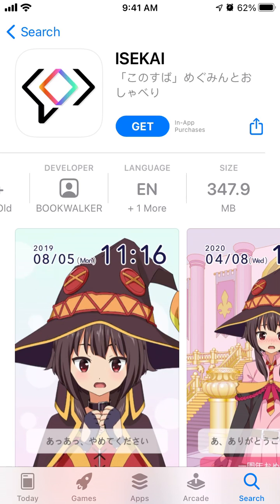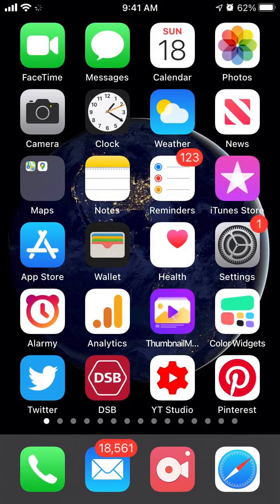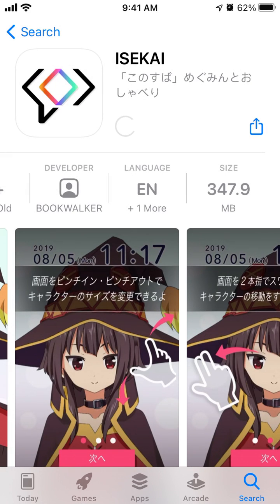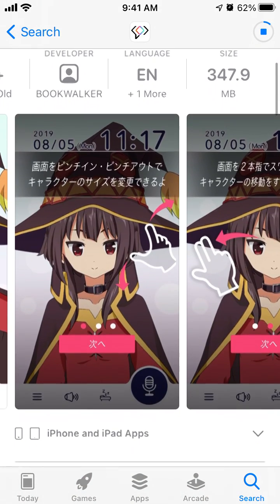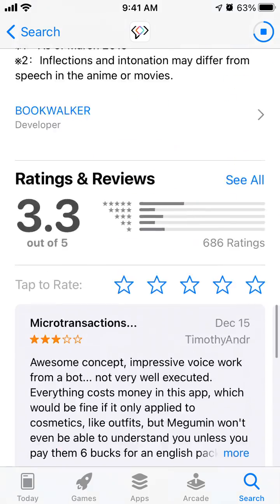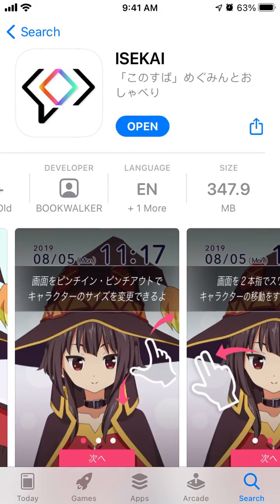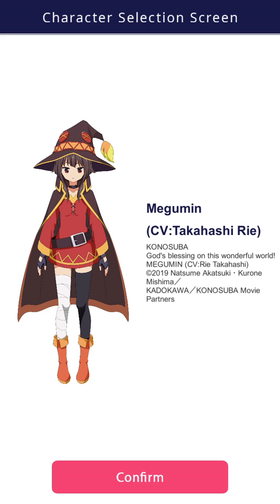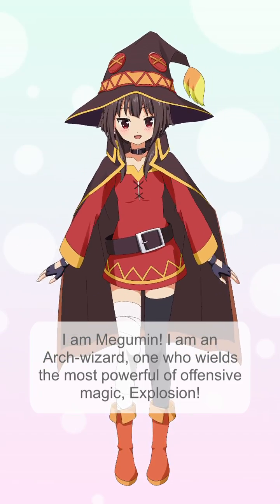How to install isekai app on iPhone?